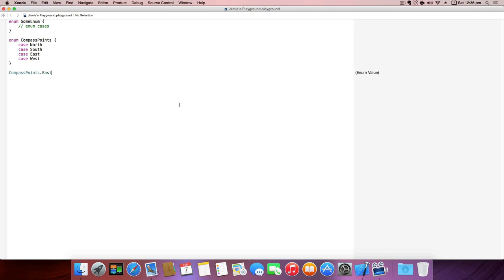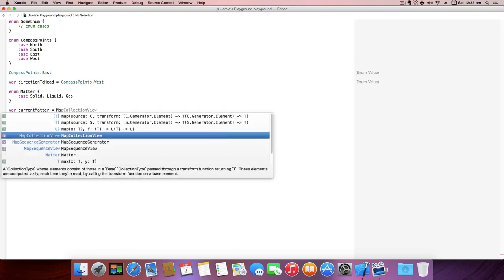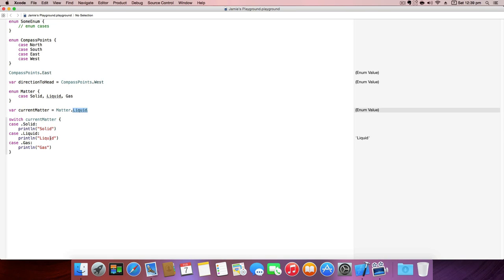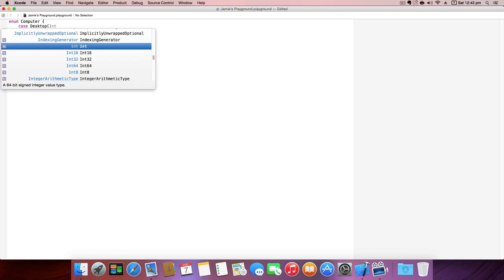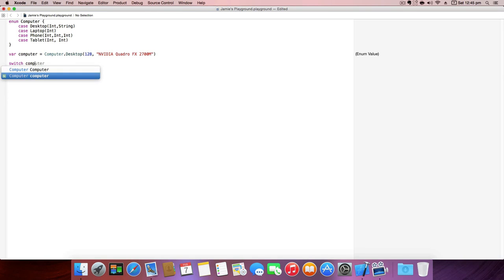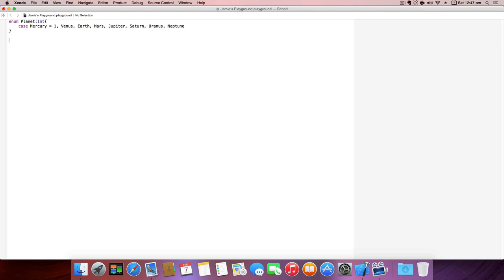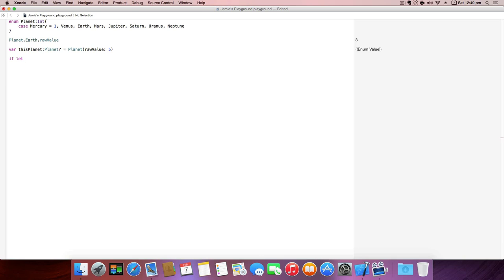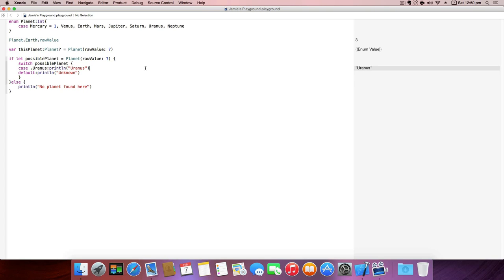Swift: Enumerations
In this video, I teach you about enumerations in Apple's new programming language, Swift.

This programming lesson teaches you about enumerations in Apple's new programming language, Swift. You will learn what a enumeration is and how it is used. I will give you examples of enumerations in action.